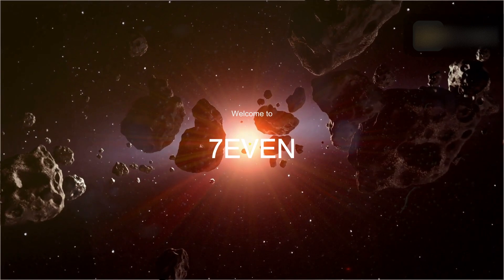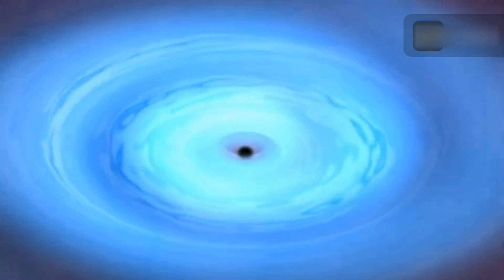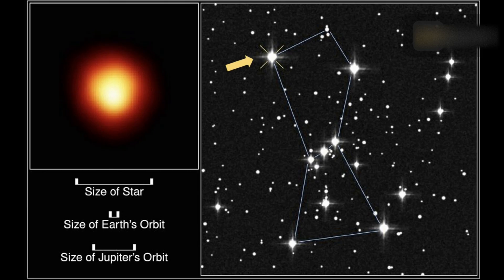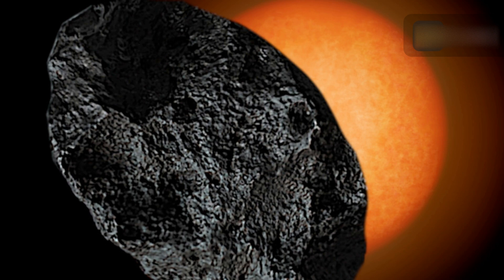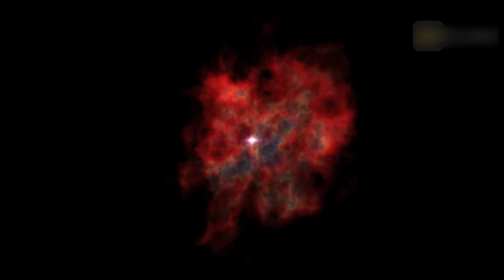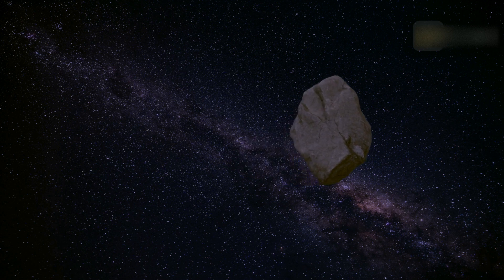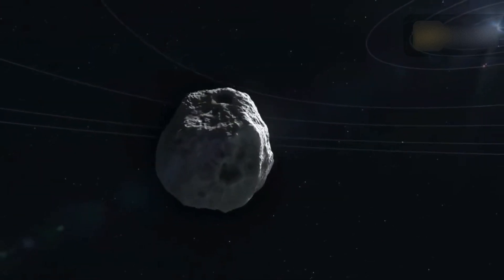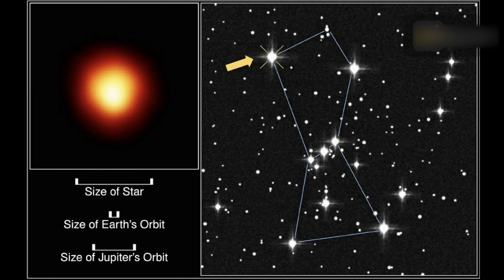Asteroid to Occult Star Betelgeuse: 319 Leona and Betelgeuse 11th-12th December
An asteroid will occult Betelgeuse on December 12th.
A magnificent celestial event unfolding in the dark.
Exploring the Mysteries of Betelgeuse's Occultation.

Related Titles:
An Asteroid Block Betelgeuse.
The Occultation of Betelgeuse by 319 Leona
319 Leona and Betelgeuse 12th December
Asteroid Will Cover Betelgeuse.